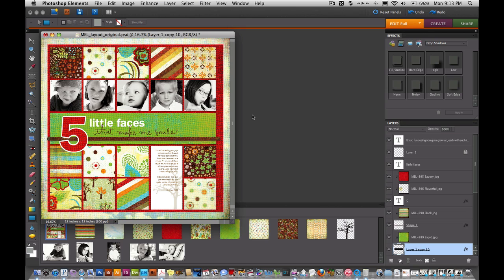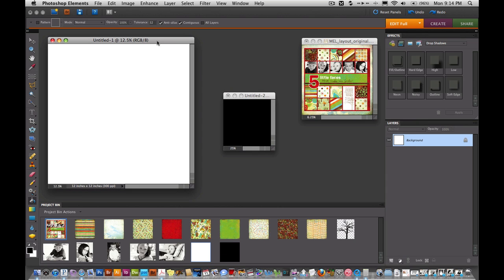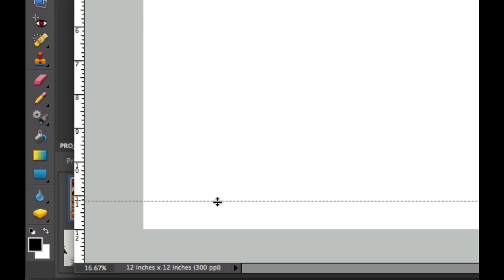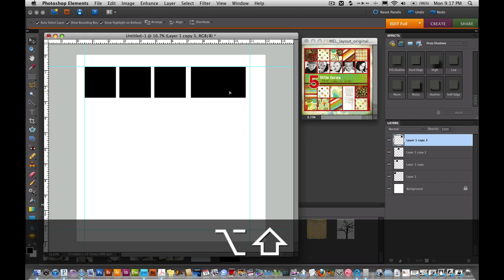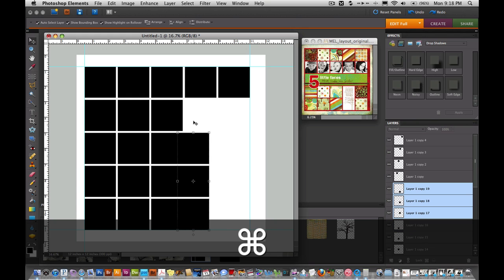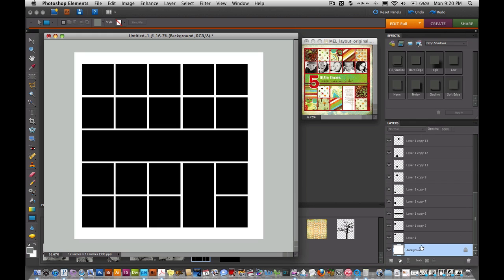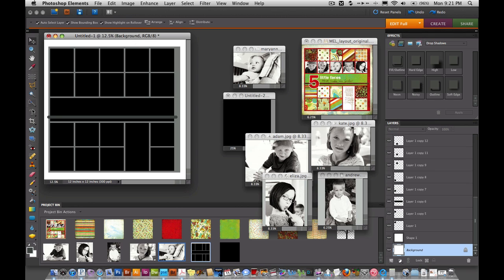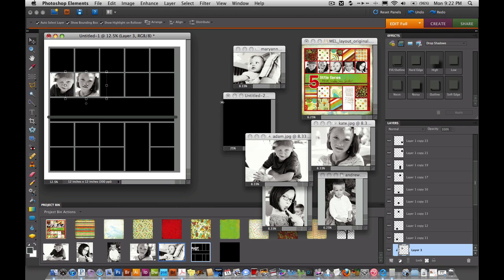Digital Layout Class No. 8 (part 1)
How to create a digital scrapbooking page using the Mellow digital Starter Kit and Flourishes. See more, including a high quality image of the finished